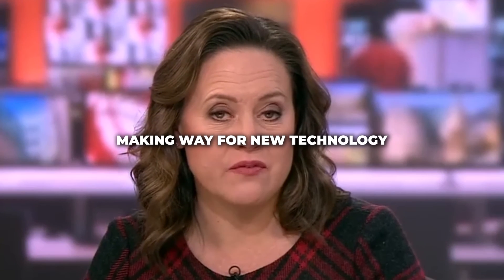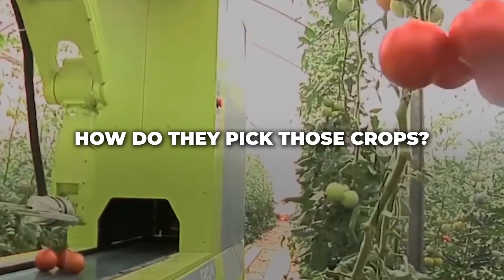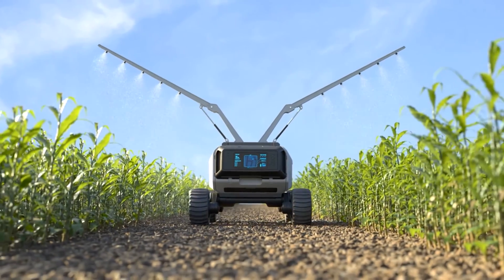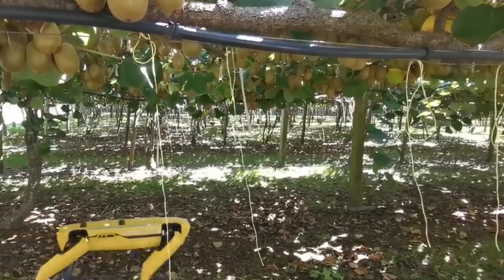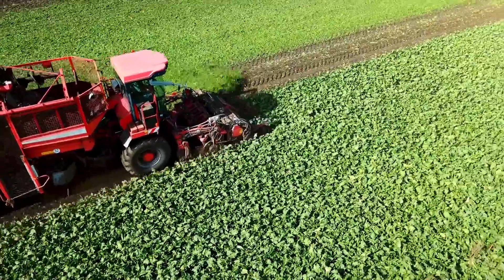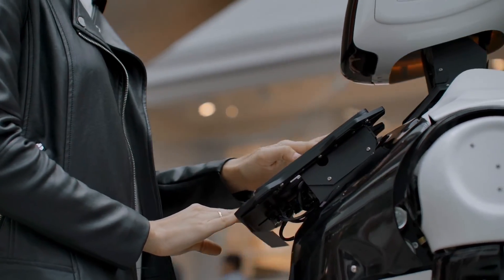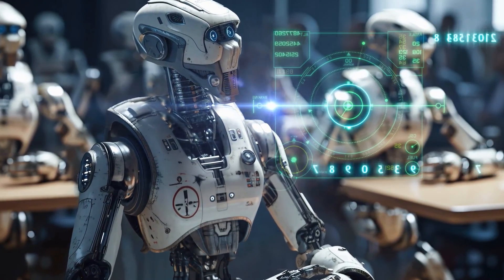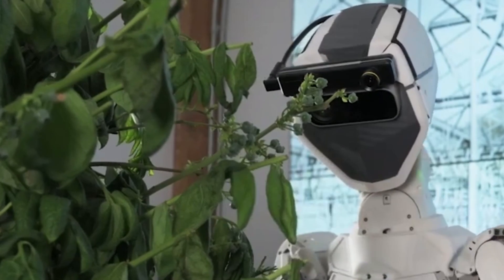Mind blowing!!! Farming by Robots in the USA!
Discover how the future of farming is being reshaped by advanced robotic harvesters! From vineyards in California to berry farms in Oregon, these machines are increasing productivity by 25%, reducing labor costs by 20%, and cutting waste by 15%. Join us as we explore the incredible impact of robotic technology on modern agriculture, making farming more efficient and sustainable than ever before.

🌾 What You'll Learn:
*** Advanced Technology: Dive into the AI and computer vision that enable robotic harvesters to perform with unprecedented precision.

*** Increased Productivity: See how these robots optimize harvesting processes, significantly boosting productivity and reducing waste.

*** Economic Impact: Understand the economic benefits for farmers, including labor cost reductions and increased crop yield.

***Sustainable Practices: Explore how robotic harvesters contribute to sustainability by reducing the need for chemical inputs and minimizing crop damage.

🤖 Why This Video Is a Must-Watch:
*** Real-World Applications: Get insights from actual farms that have integrated these robots and the tangible benefits they've experienced.

*** Behind-the-Scenes Look: Take a closer look at how these machines operate in the field, equipped with state-of-the-art technology.

*** Future Prospects: Discuss what the widespread adoption of these robots could mean for the global agricultural landscape.

👍 Engage with Us:
Like this video if you're fascinated by how technology is revolutionizing farming!